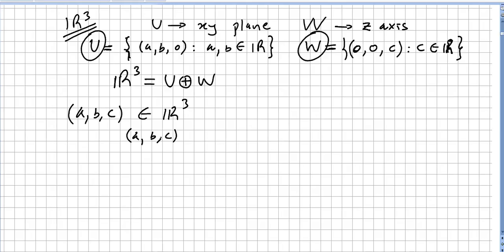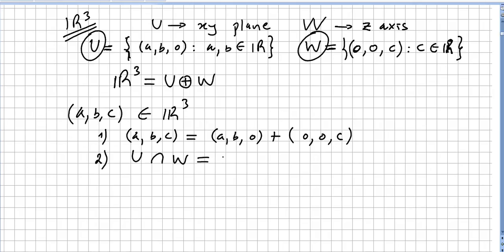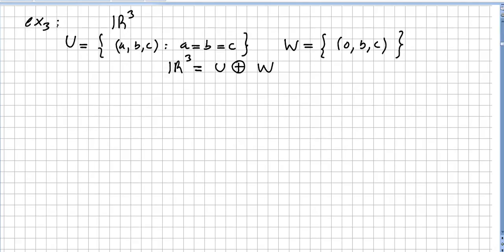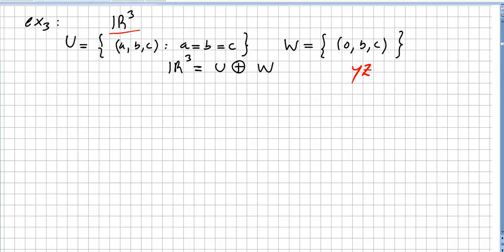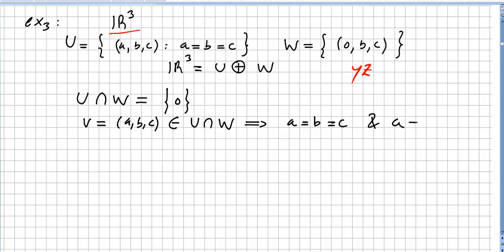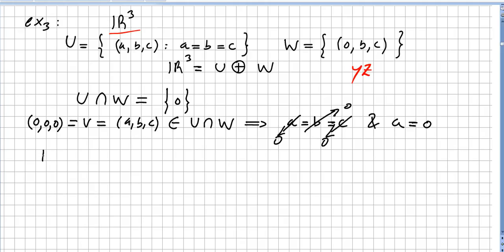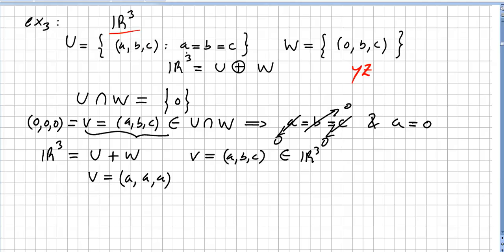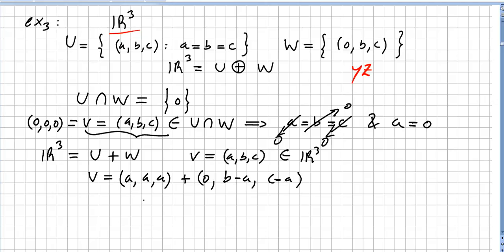Linear Algebra 131, Direct Sum, examples